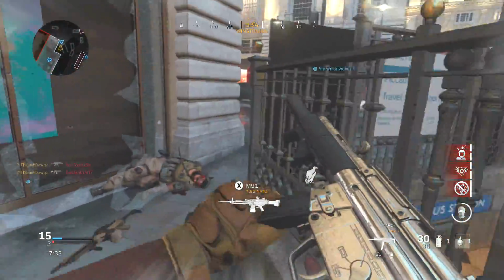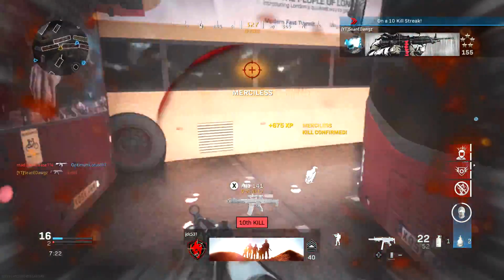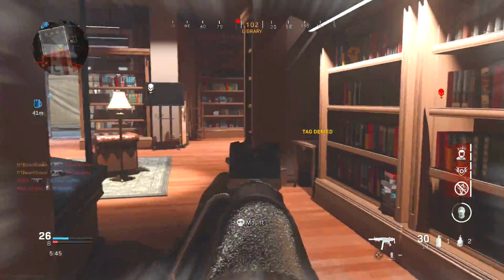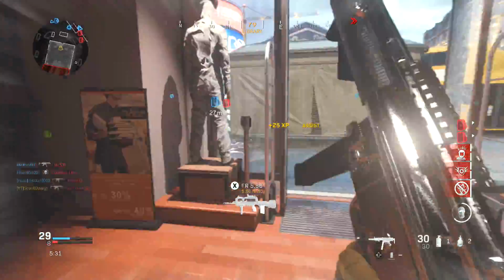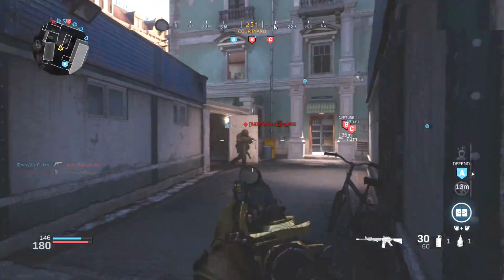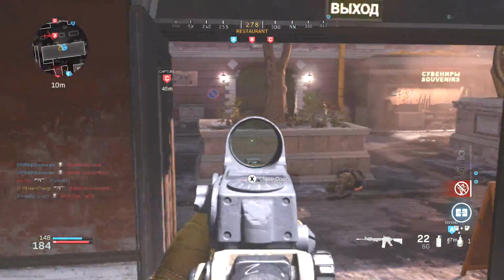How To Get Damascus Camo FAST Guide | Modern Warfare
The fastest way to get Damascus Camo in Modern Warfare. This guide outlines the optimal and easiest progression path possible. However, it is still very time consuming and can be very difficult as well. Don't be that guy stuck on riot shield double kills!

► How I survive on YouTube!
✪ And most importantly, IMAGINATION!

► For those who would like to extend their support!

Cookies for all who made it down here! 🍪🍪🍪